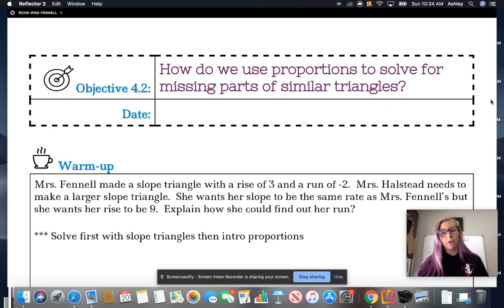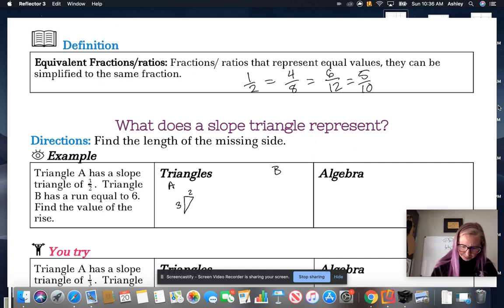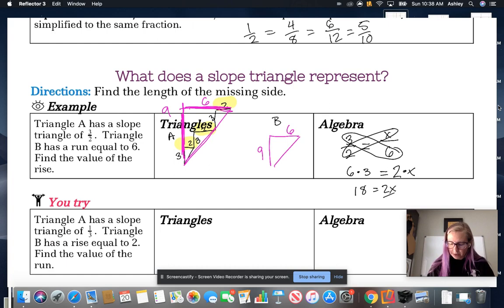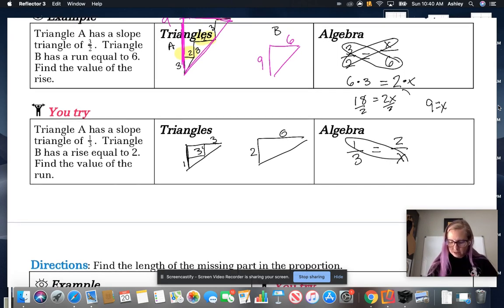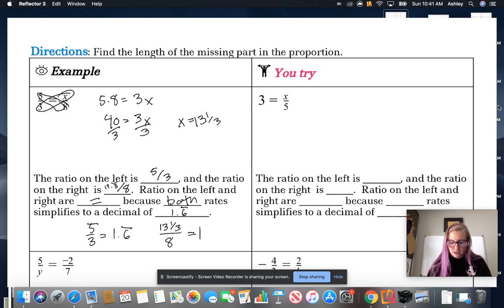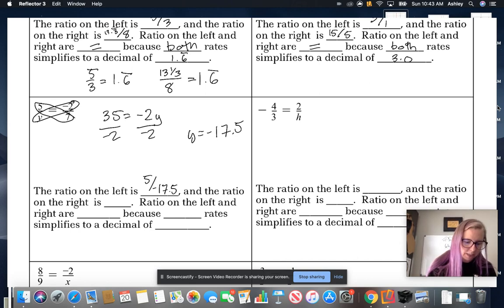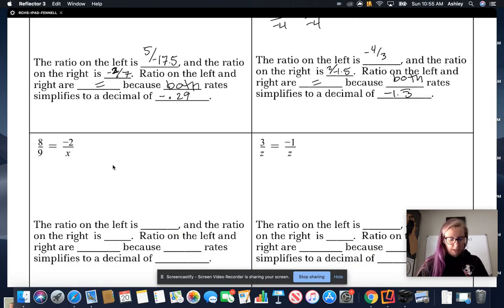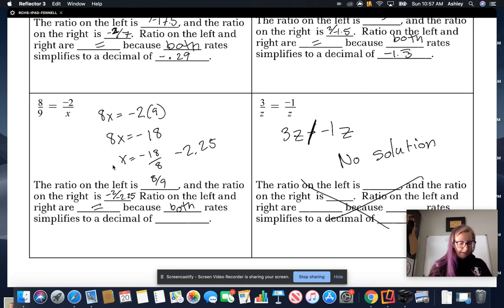m1 Dl 4 2 Proportions